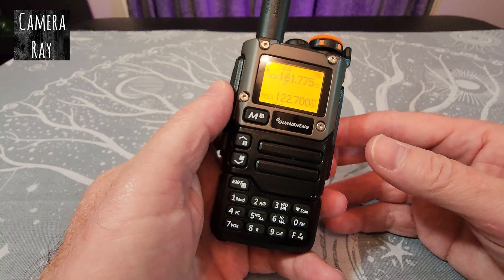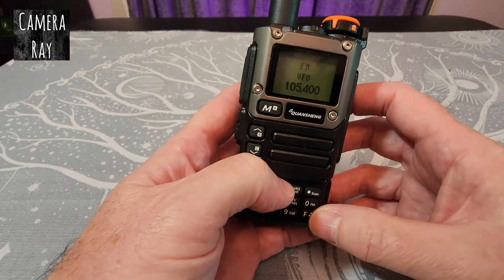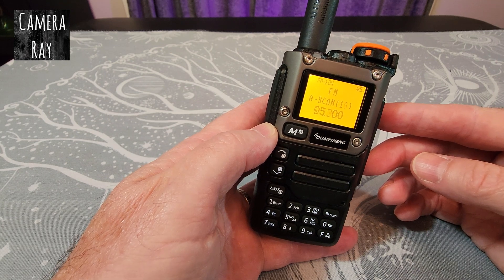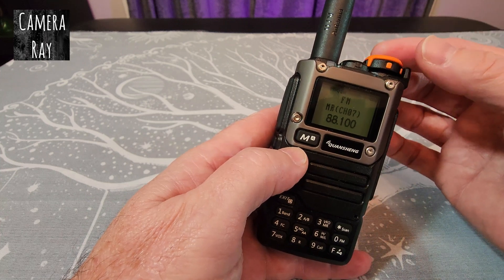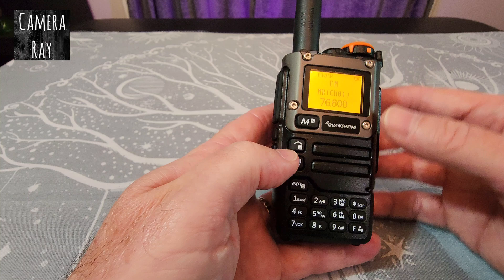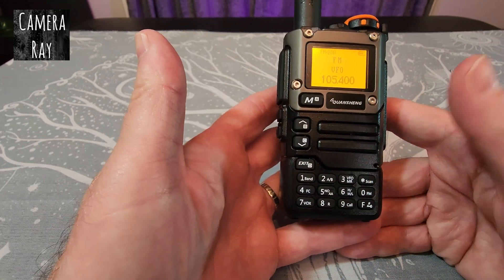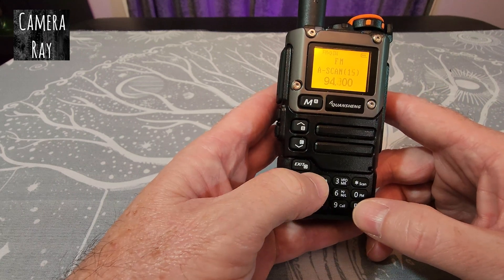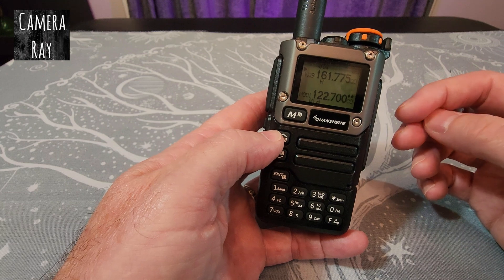Quansheng K6 UV-K5(8) Scan FM Radio Channels And Save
How to scan and save FM radio channels on the Quansheng K6 UV-K5(8) HAM radio. You can save up to 20 FM radio channels to your Quansheng K6. This will walk you through the steps when using the stock firmware that comes on this Walkie-Talkie style Multi-Band handheld radio.